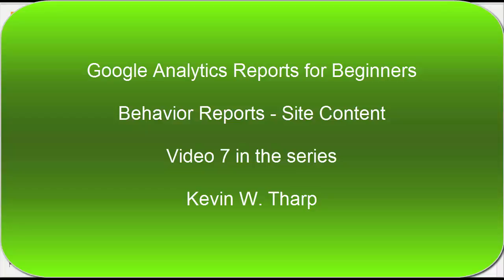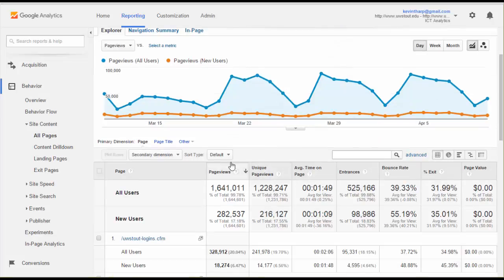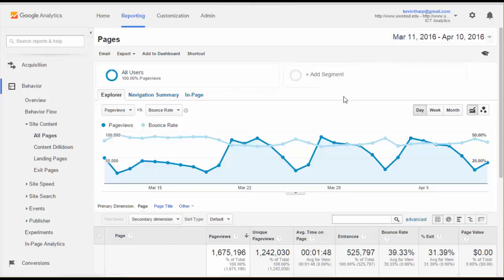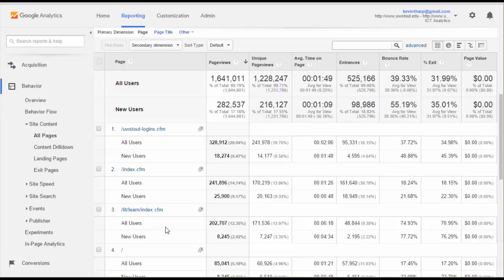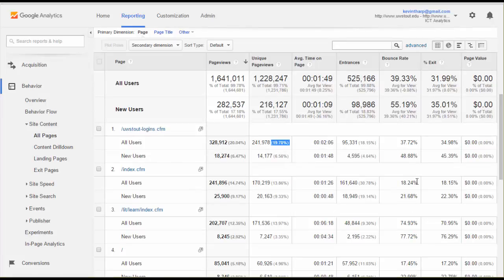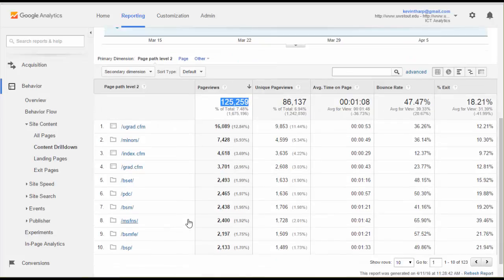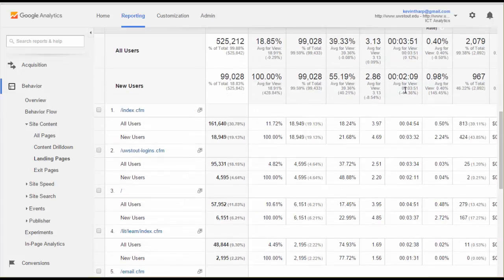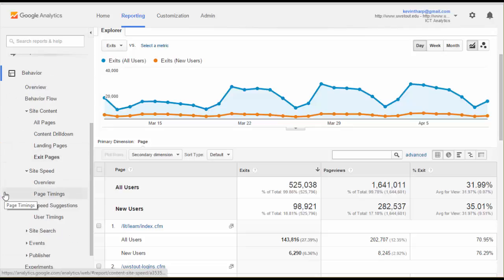Google Analytics Series Behavior - Site Content Report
Google Analytics Reports for Beginners
Behavior Reports - Site Content
Video 7 in the series